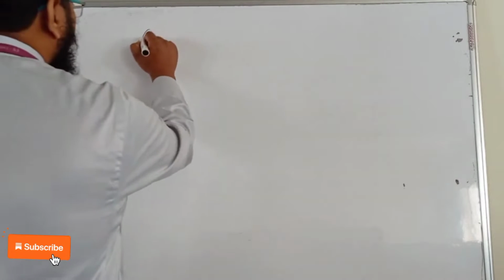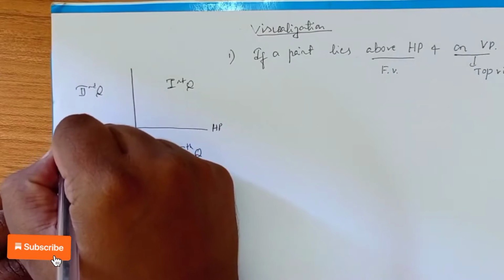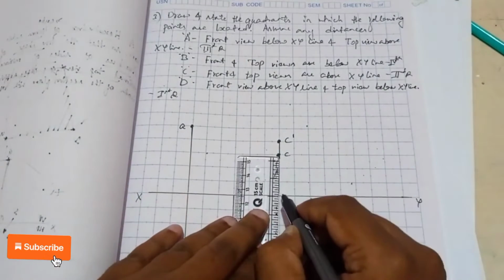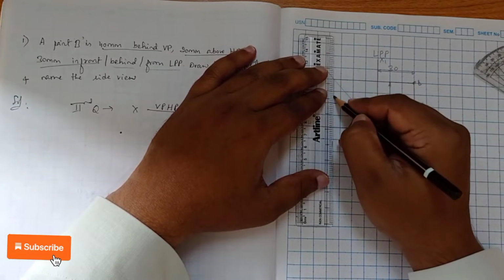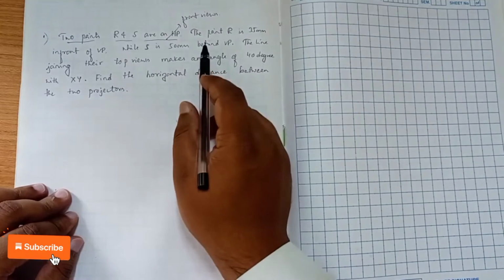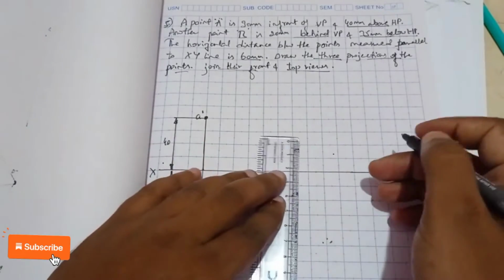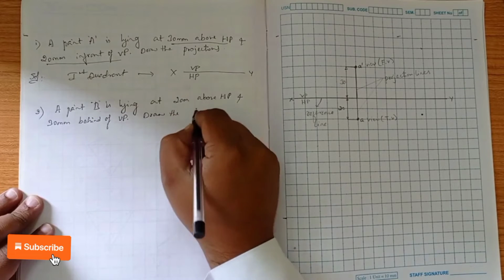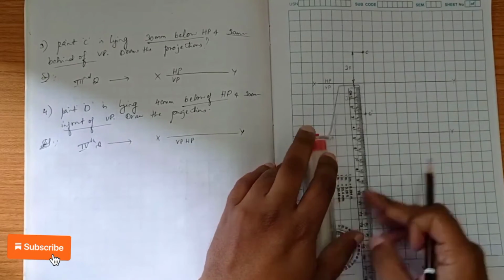PROJECTION OF POINTS: ALL (SIDE VIEW, SHORTEST DISTANCE AND 4 POINTS ON SAME XY LINE)